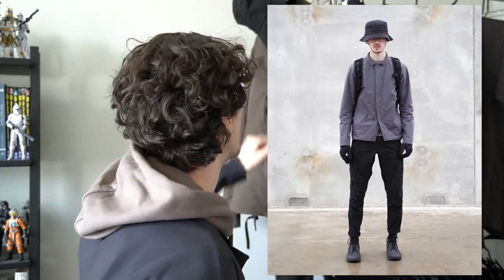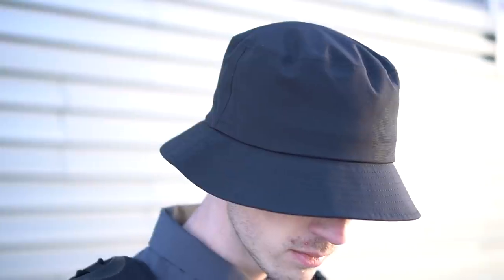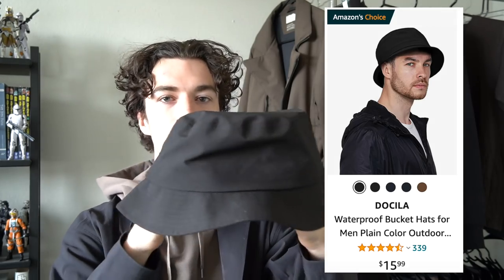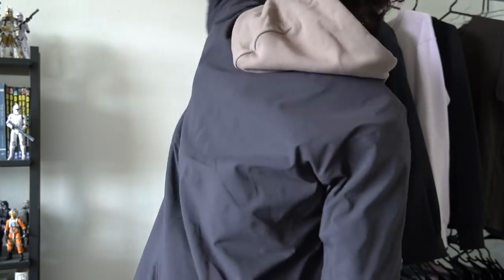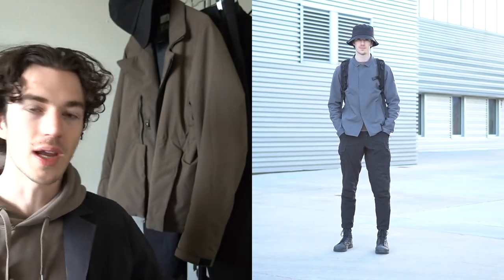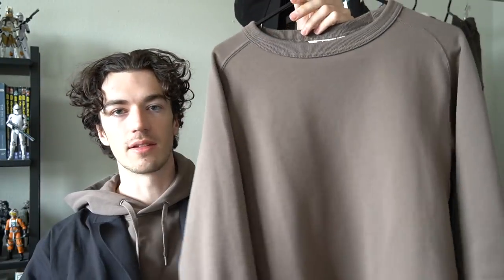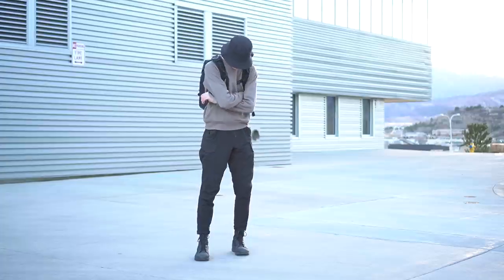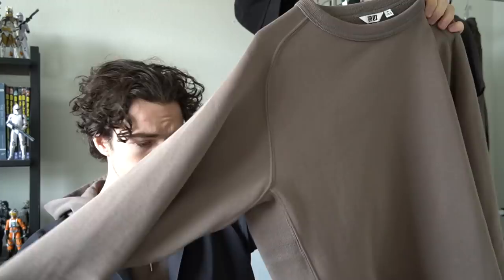Let's Talk Spring Outfits (How to, Pickups & Examples)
shed that seasonal depression and get those spring fits off!
Outfit#1:
Bucket Hat
Arc'teryx A2B Commuter Jacket: (sadly not readily available)
Danner Tachyon Boots
Adidas Y3 ultratech bag (sold out but here is a similar one on eBay)
Outfit #2:

11bybbs Bamba 2 GTX (out of stock but here are similar)
Outfit #4:
Carolina Herrera sweater (no where to be found)

Thursday Boots- Chelsea "the duke"
Outfit #5:
Enfin Leve ameztu
11bybbs bamba 2 gtx
Y3 backpack
Outfit #6
Pendleton cardigan:
gildan tee sunbleached
Vans oldskool

Timestamps:

Intro: 0:00
Springtime Outfit Structure/Formula: 0:55
Outfit #1 (plus bucket hat): 4:45
Outfit #2: 9:49
Outfit #3: 11:44
Outfit #4: 13:04
Outfit #5: 14:35
Outfit #6: 15:53
Outro: 17:11